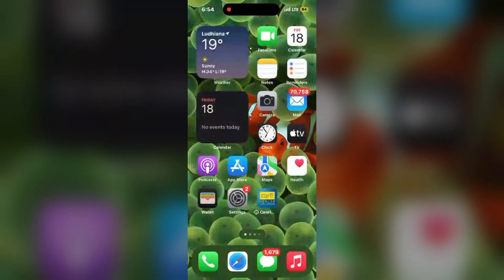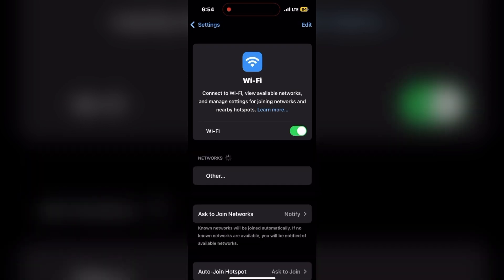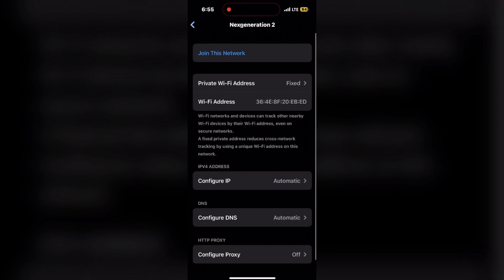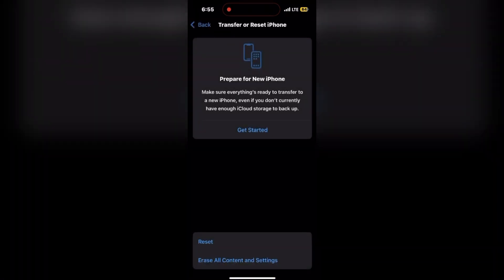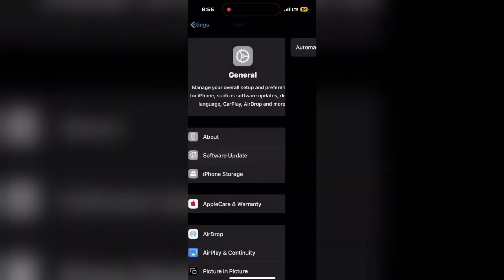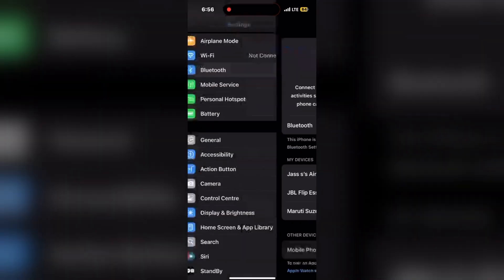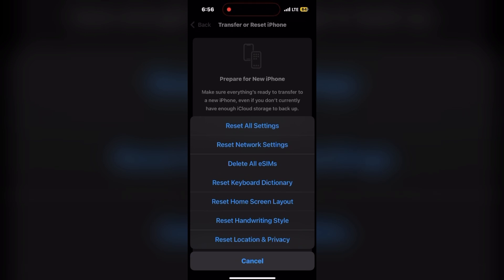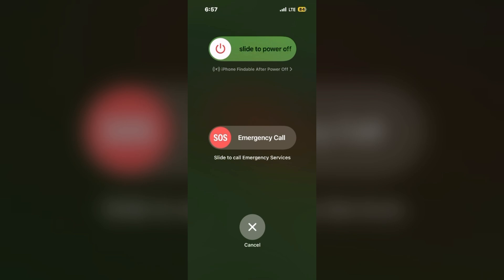iPhone 15 Pro/15 Pro Max Wi-Fi Connection & Bluetooth Issue iOS 18.01: Here's How To Fix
Hi everyone!!
This video is basically about “iPhone 15 Pro/15 Pro Max WiFi Connection & Bluetooth Issue iOS 18.01: Here's How to Fix”. This is a full detailed video about this topic. If you are facing any problem related to this then this video is very informative for you.

00:14  Fix1: Toggle to Airplane Mode
00:40  Fix2: Forget & reconnect to WiFi
01:10  Fix3: Reset Network settings
01:52  Fix4: Check for Software Update
02:13  Fix5: Toggle bluetooth Off & then On
02:33  Fix6: Check for interference
02:54  Fix7: Restart your Router
03:04  Fix8: Reset all settings
03:24  Fix9: Restart your Iphone